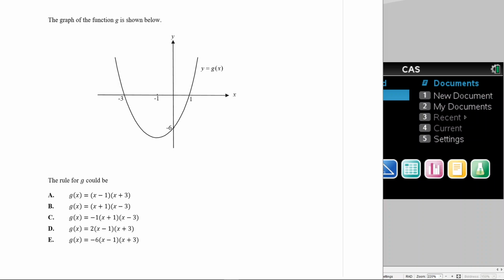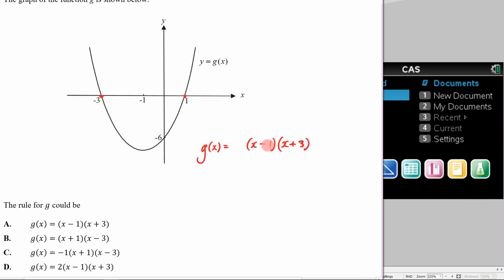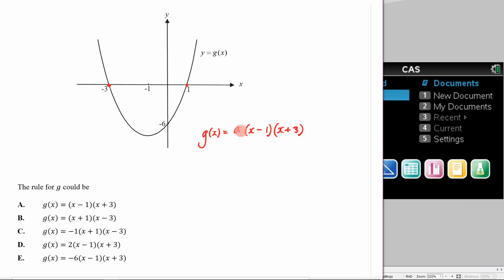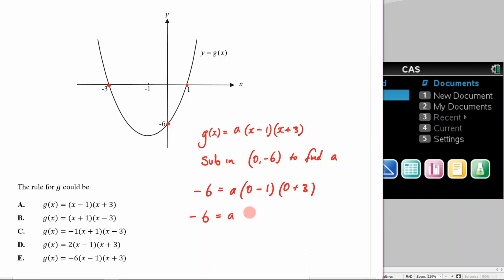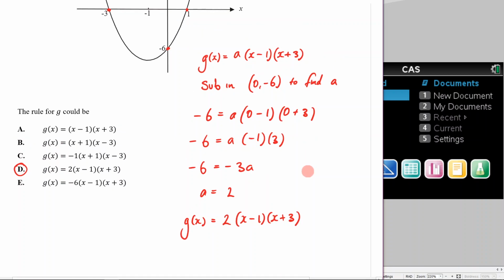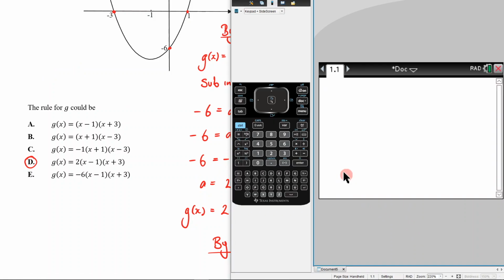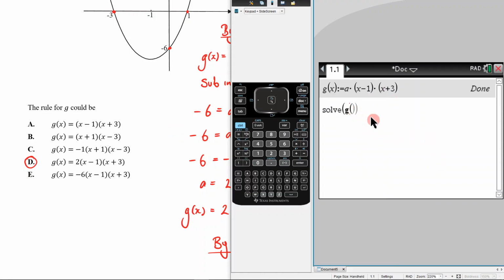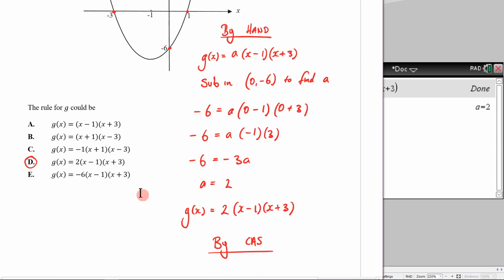MC2 Finding Dilation Factor